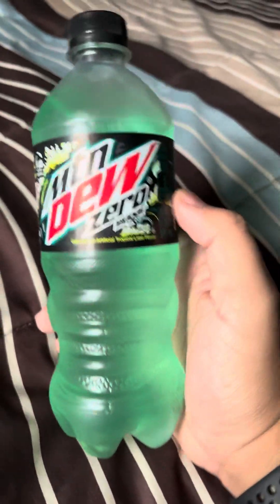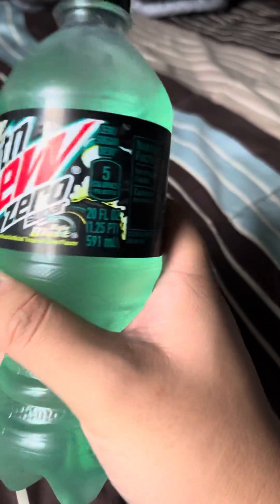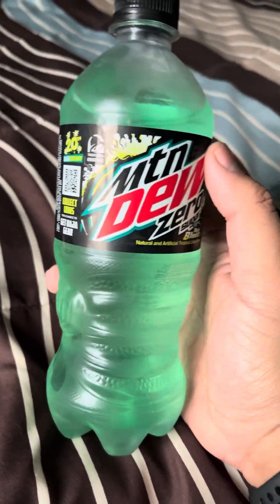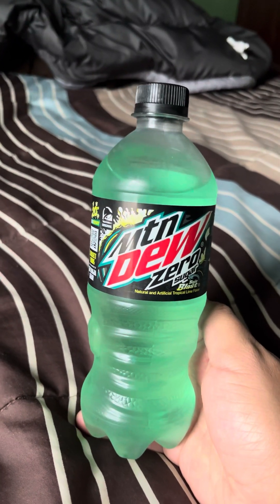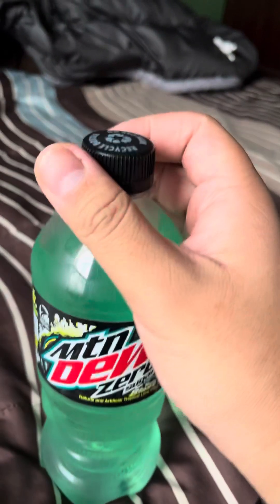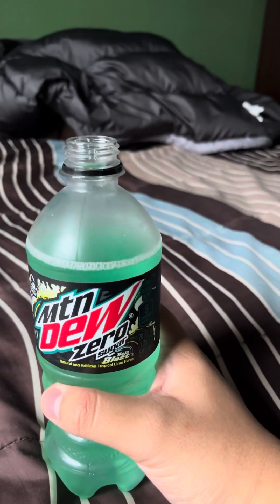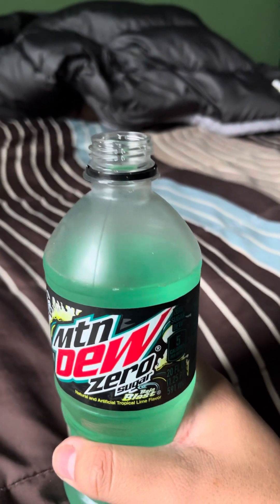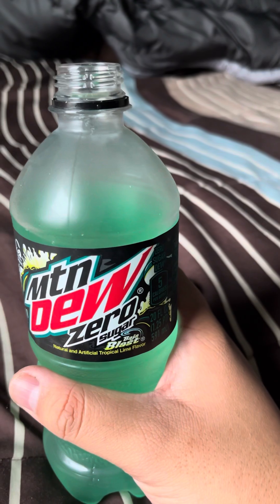Mountain Dew Baja Blast Zero Sugar 2024 Version Review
Baja Blast Zero Sugar is alright. I’ll take that than Sprite Zero Sugar.